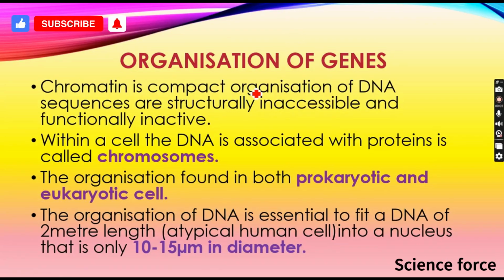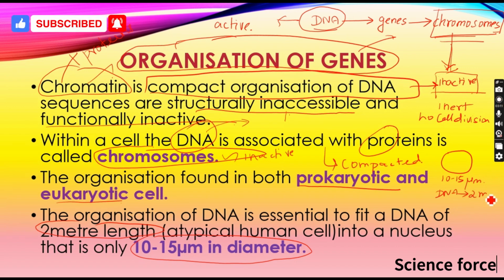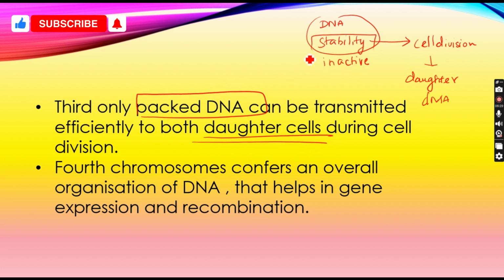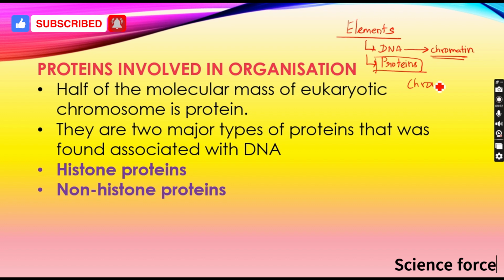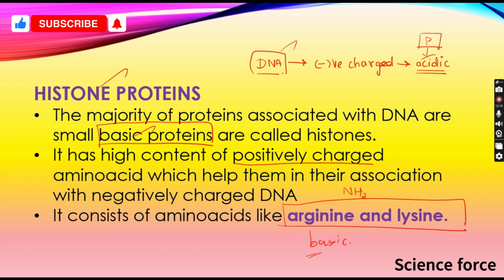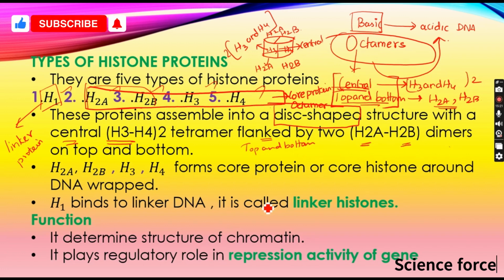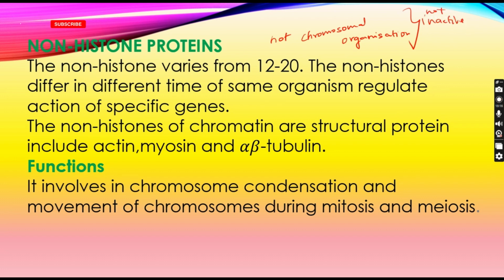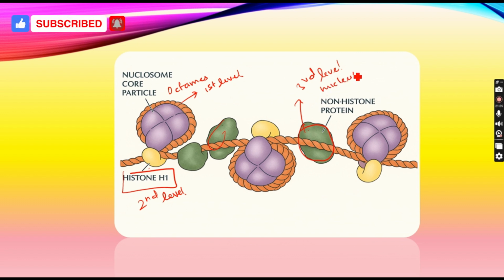ORGANISATION OF GENE Part 1-Elements of organisation of gene